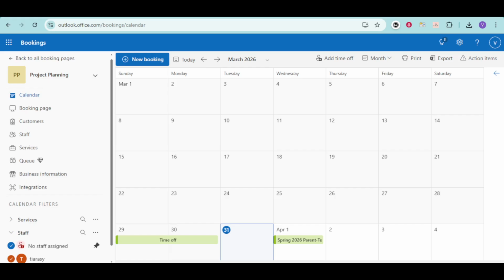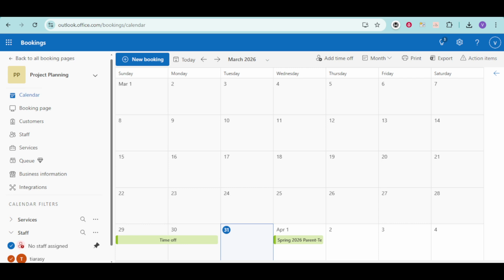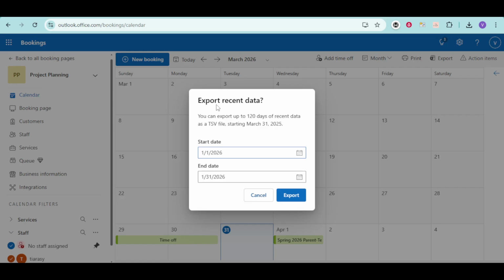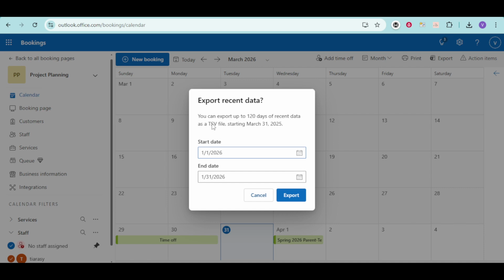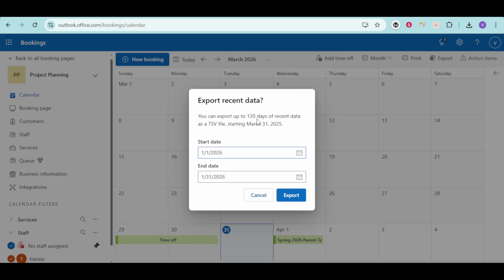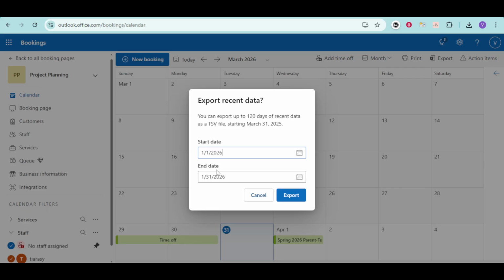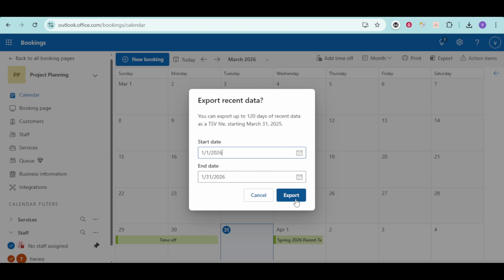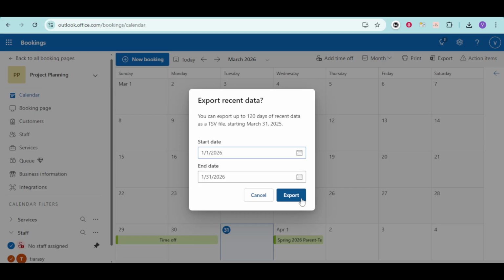How to Export Microsoft Bookings Data to Excel 2026 (Full Guide!!!)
In this video, we will guide you through the straightforward process of exporting Microsoft Bookings data to Excel. Whether you need to analyze appointment statistics, customer details, or other important insights, this tutorial covers everything you need to get started efficiently.

By watching this video, you'll learn the step-by-step approach to export your bookings seamlessly. By the end, you'll be equipped with the knowledge to manage your data effectively. Watch till the end to maximize your understanding of this essential feature.